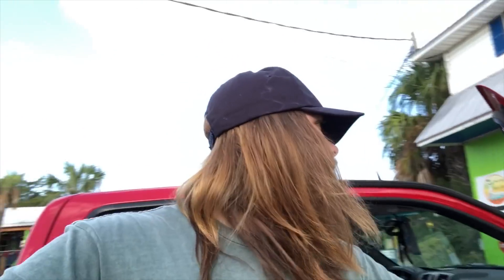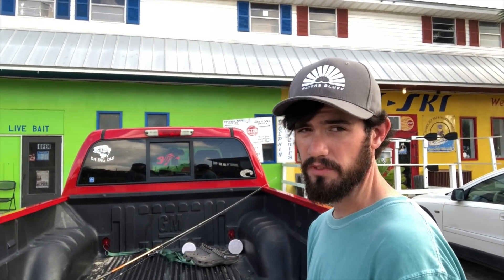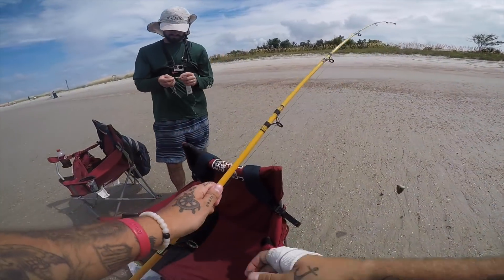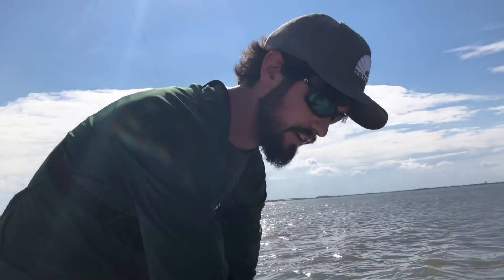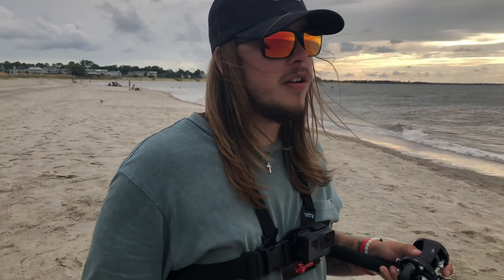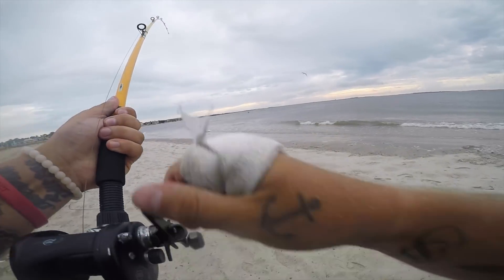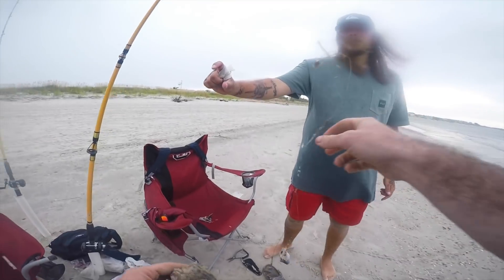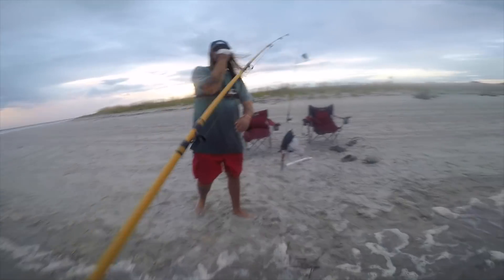Tybee Island Shark Fishing (Part 2)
After two days of no luck.. it got hectic.

GoPros used: GoPro Hero 4 Silver & GoPro Hero 5 Black

Songs: Yal!X - Forgiven
WilliamBeats - Diamond
Xiami & B-Pro - Cinematic
Eminem - Venom (Instrumental)